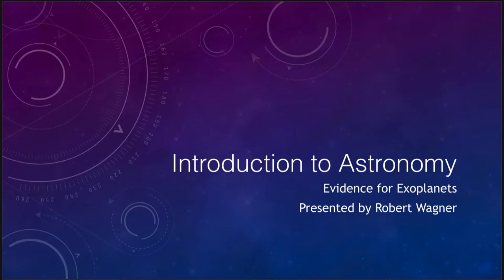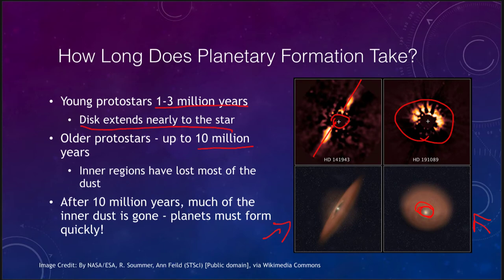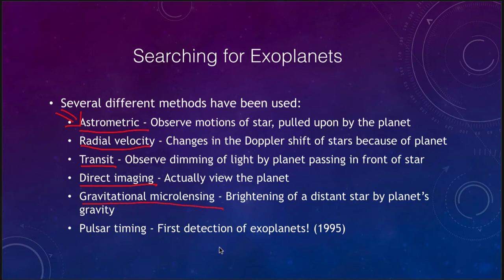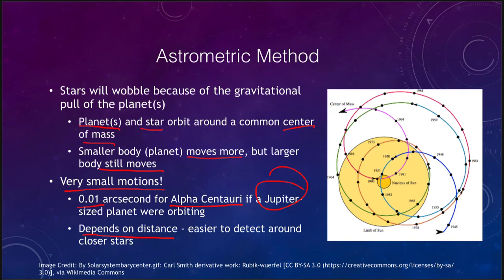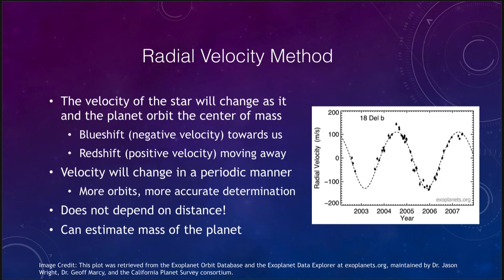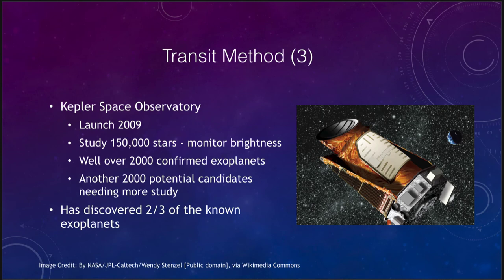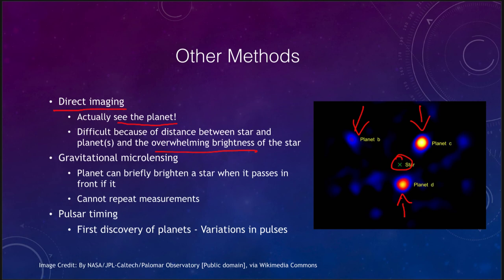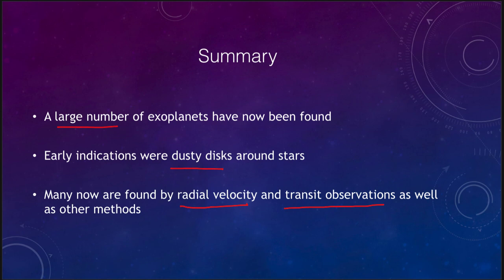Lesson 21 - Lecture 2 - Evidence for Exoplanets - OpenStax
In this lecture, we will discuss the evidence that exists for exoplanets and the types of exoplanets that have been detected. These lecture videos are designed to complement the content in the OpenStax Astronomy textbook. The book can be downloaded free of charge